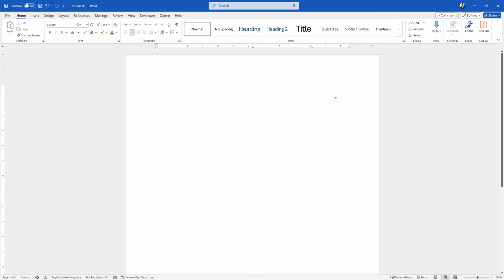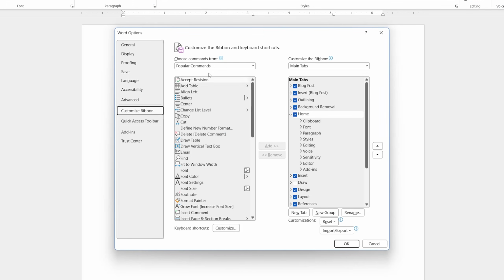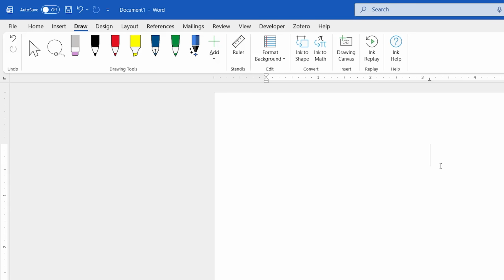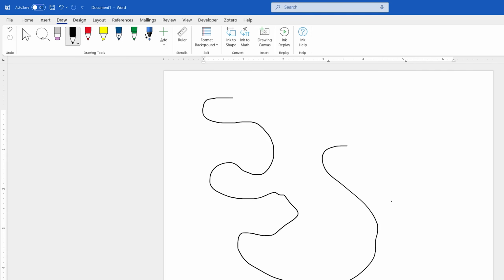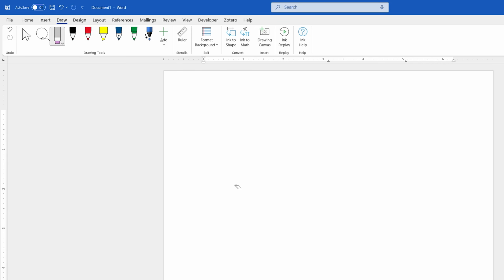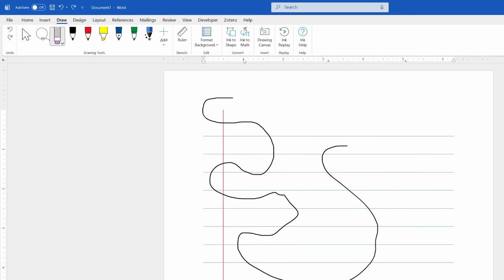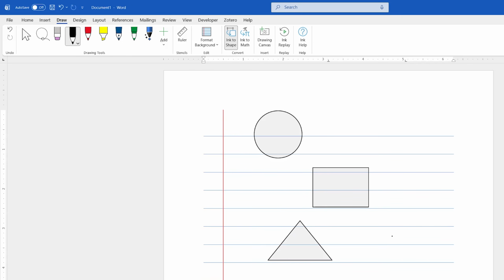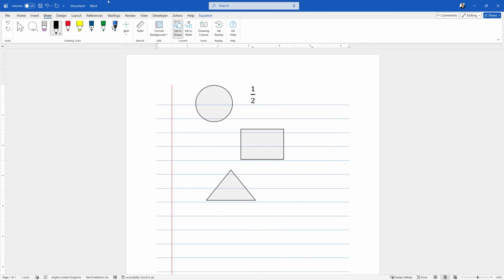How To Draw in Microsoft Word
Learn how to draw in Microsoft Word by enabling the Draw tab and using the built-in pens, pencils, erasers, and ink conversion tools.

⏱️ TIMESTAMPS
00:00 Intro
00:08 Enable the Draw Tab
00:44 Drawing Tools Overview
01:14 Eraser & Point Eraser
01:29 Add Ruled Backgrounds
01:43 Convert Ink to Shape
02:05 Convert Ink to Math
02:18 Outro

📖 YOU'LL LEARN
✔ How to enable the Draw tab in Microsoft Word
✔ How to use pens, pencils, and erasers
✔ How to convert ink to shapes and equations

— Draw tab missing from the ribbon
— Can't rub out specific parts of a drawing
— Hand-drawn shapes and equations look messy